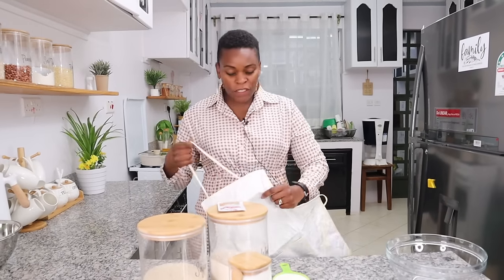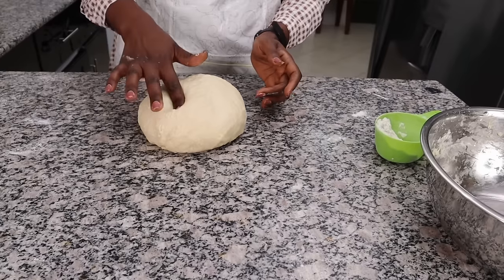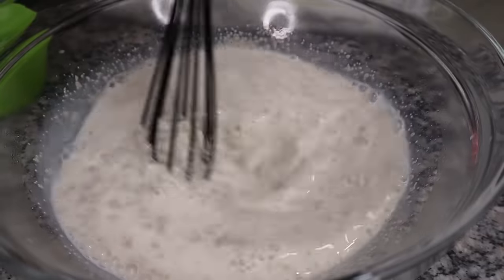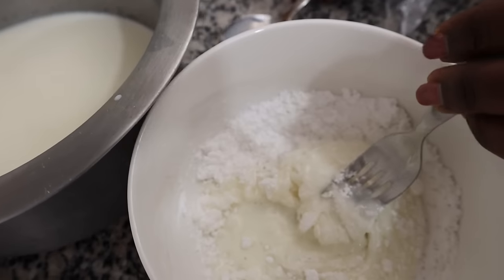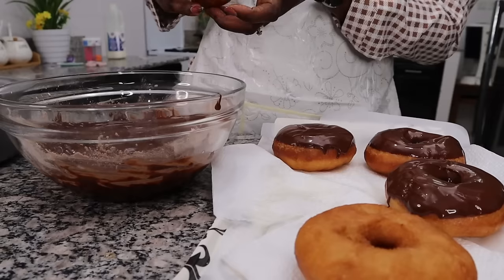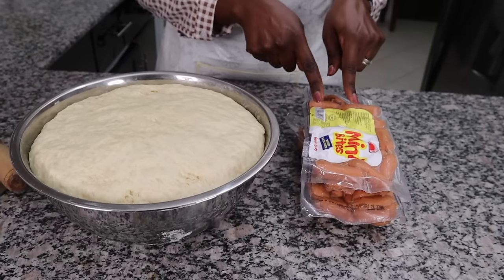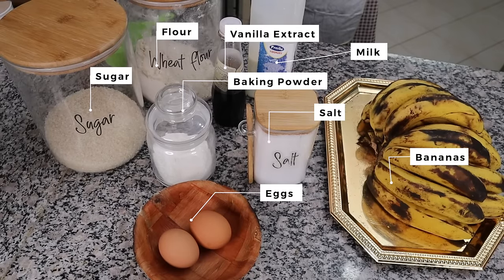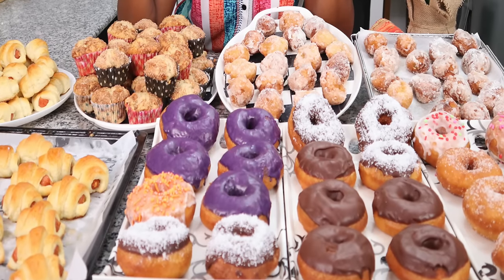You Will NEVER Buy Snacks Again After WATCHING This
In this video I share 4 great snacks that you can make for your family. Enjoy!